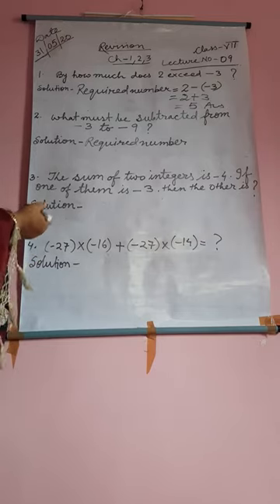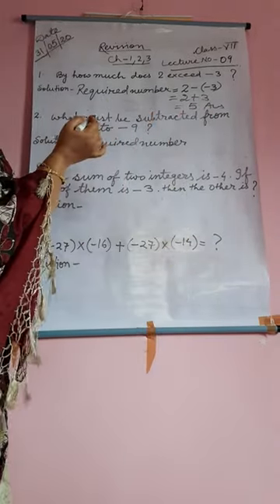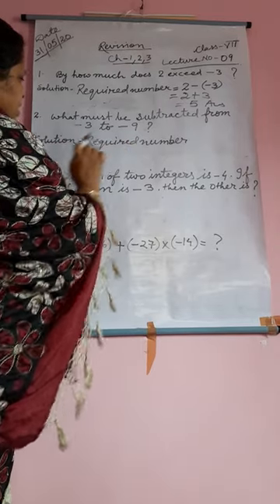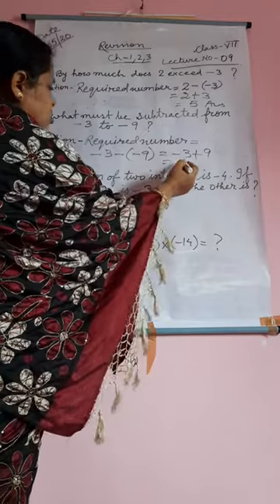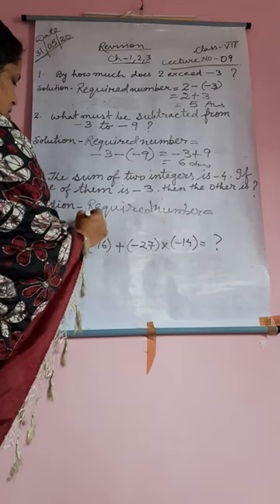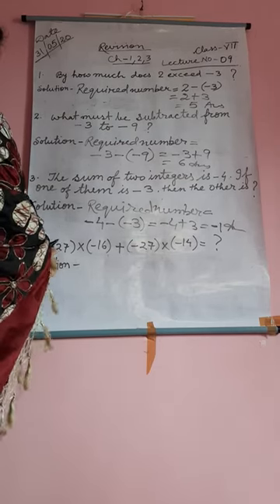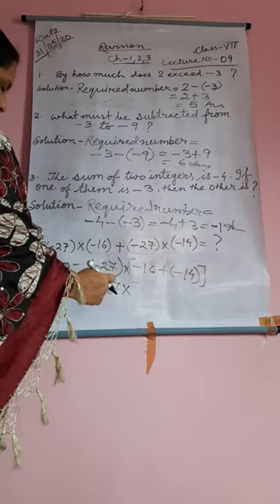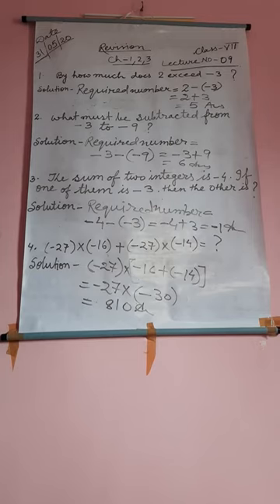Maths, class 7th,revision part 1,Mahuya Chatterjee